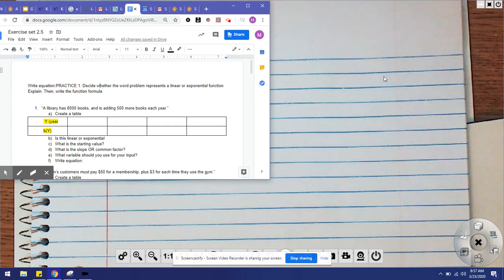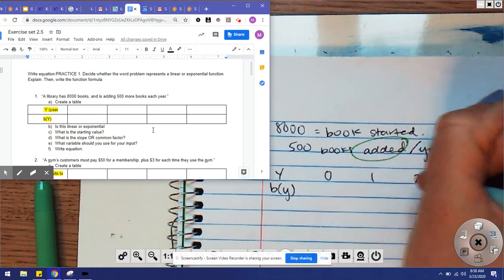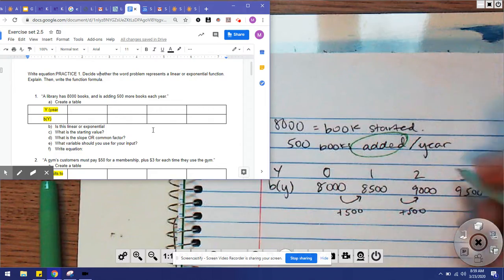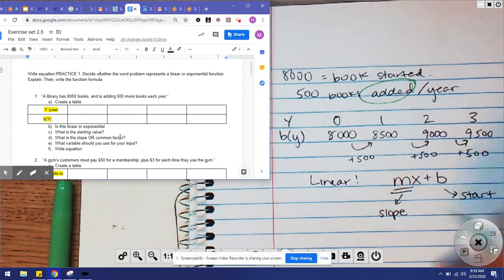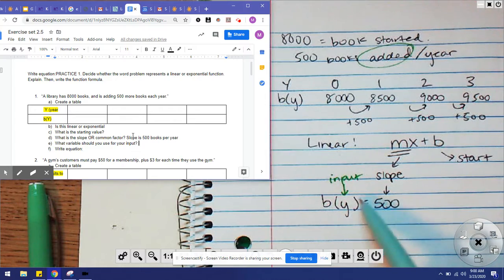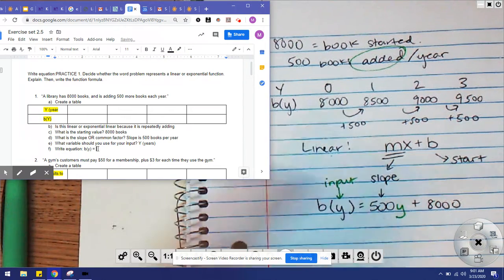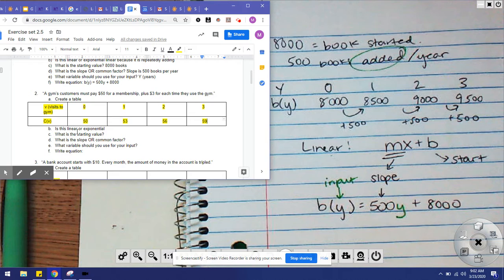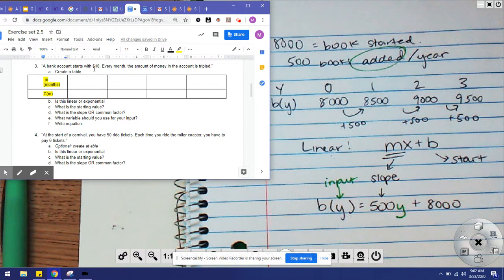Exercise set 2.5 #1